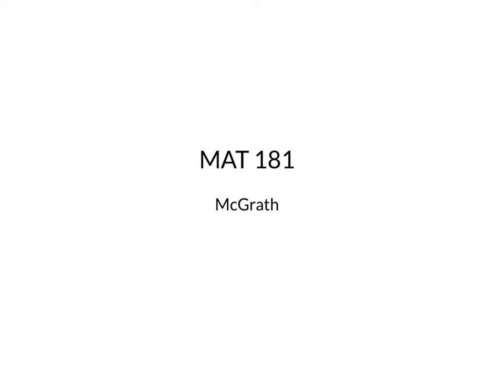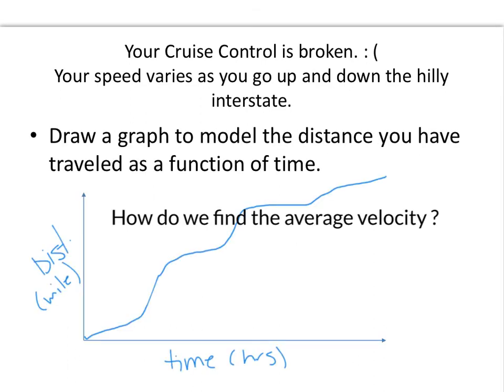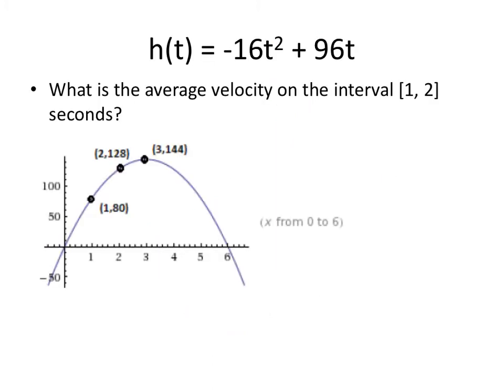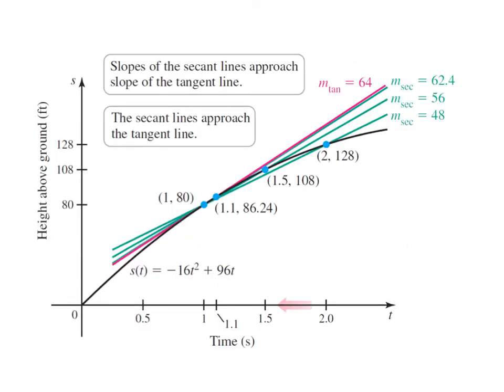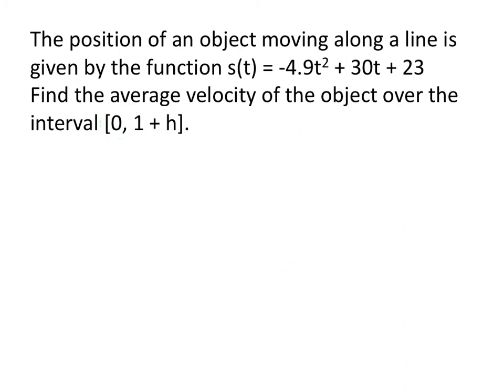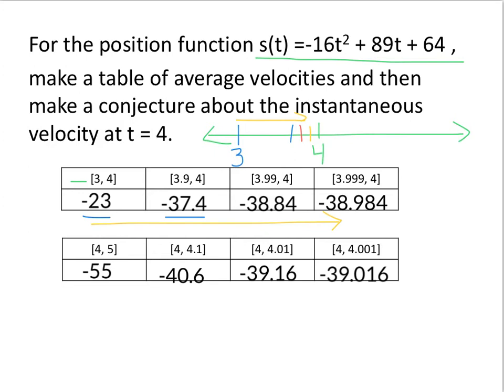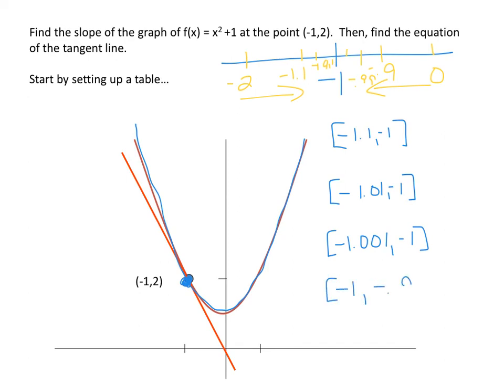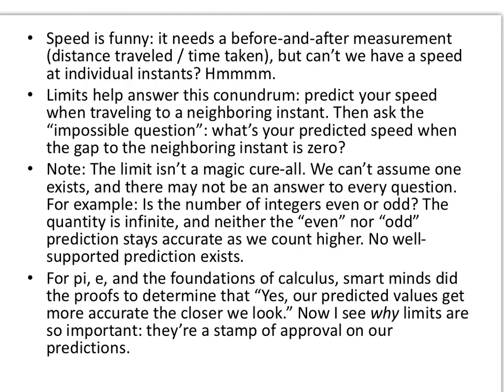MAT 181 2 1